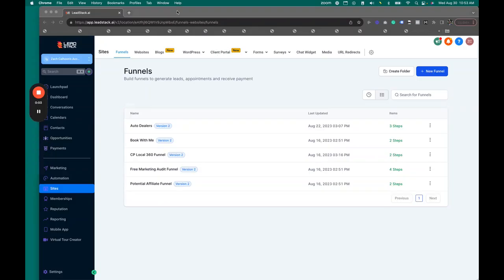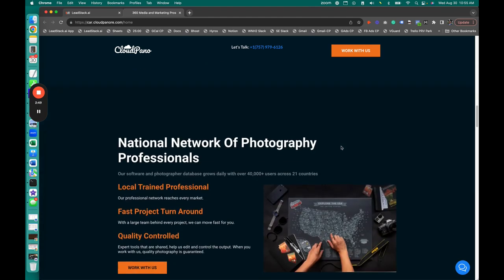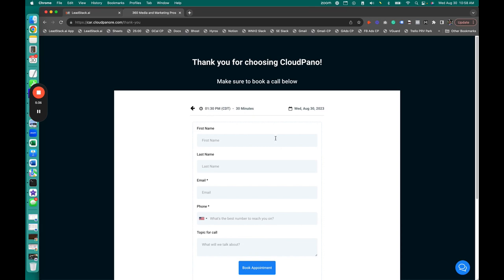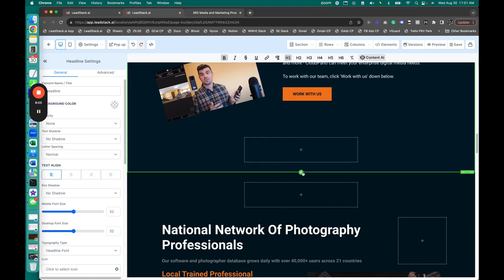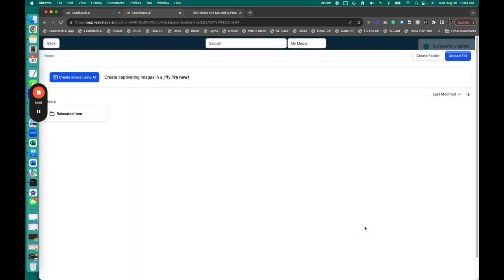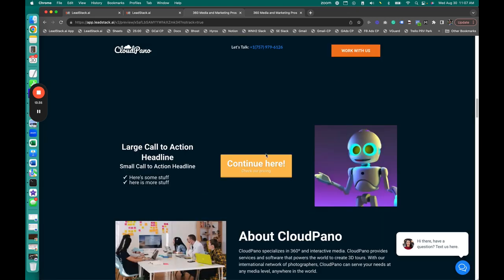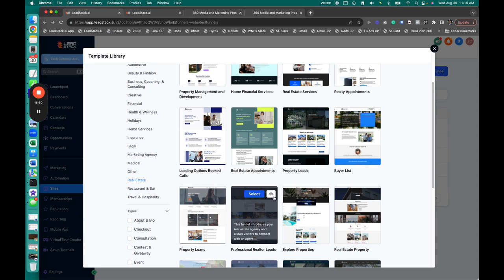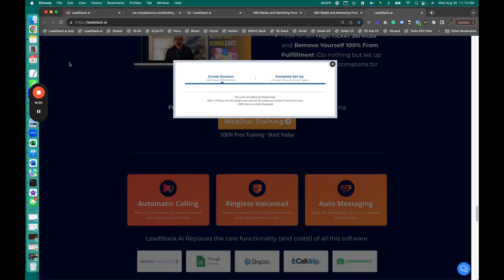How To Build a Website Funnel For Your Photography Business In 10 Minutes Or Less